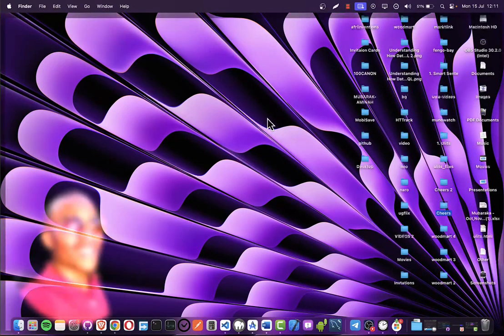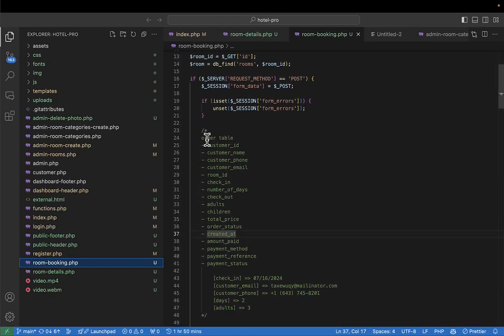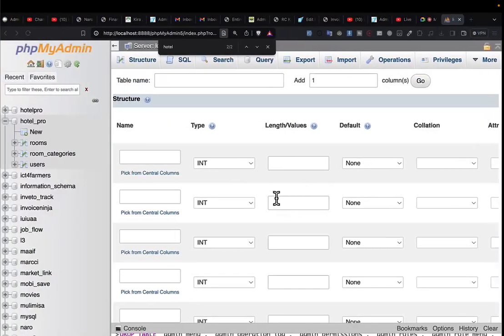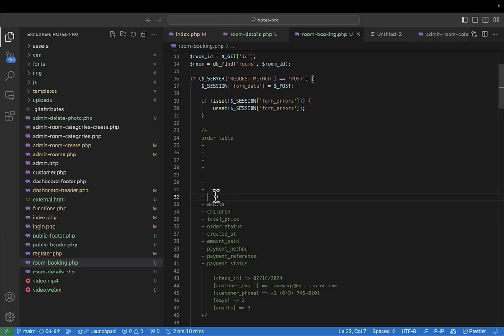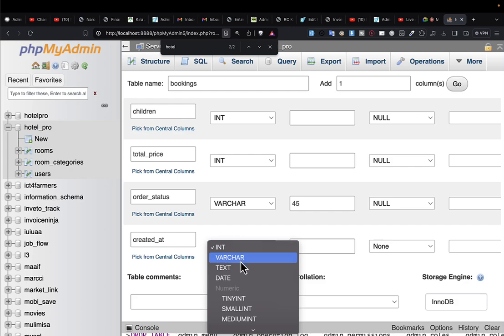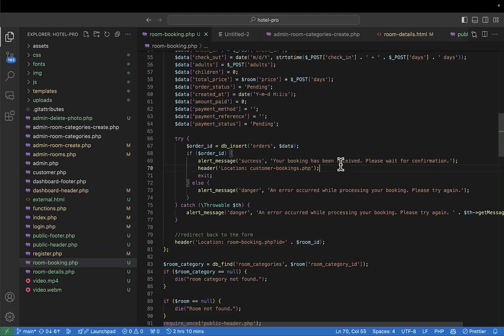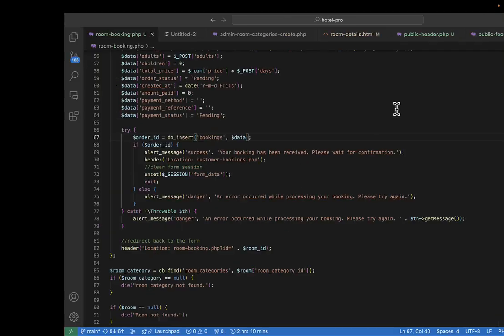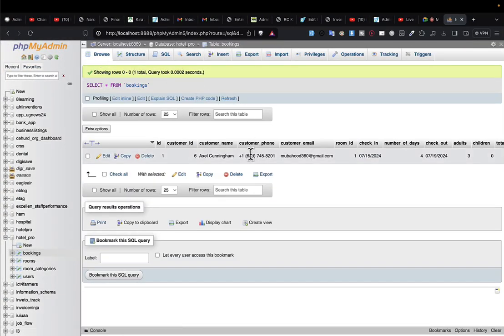HotelPro Part 16: Customer Room Booking | HTML, PHP, Bootstrap CSS, jQuery, MySQL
Welcome to HotelPro Part 16 of our tutorial series! In this video, we'll focus on implementing the customer room booking functionality using HTML, PHP, Bootstrap CSS, jQuery, and MySQL. This feature allows customers to book rooms seamlessly, enhancing the overall user experience of our hotel management system.
In This Video, You Will Learn:
1. Designing a user-friendly room booking interface with HTML and Bootstrap CSS.
2. Implementing PHP scripts to handle room booking submissions.
3. Using jQuery for real-time validation and interactive elements.
4. Storing and managing booking data in a MySQL database.
What You’ll Need:
• Visual Studio Code or your preferred code editor.
• XAMPP or a similar local PHP server environment.
• Basic understanding of HTML, PHP, Bootstrap CSS, jQuery, and MySQL.
Topics Covered:
• Booking Interface Design: Learn how to create a responsive and intuitive room booking interface using HTML and Bootstrap CSS.
• PHP Integration: Write PHP scripts to handle room booking submissions, including data validation and error handling.
• Dynamic Interactions: Use jQuery to add real-time validation and interactive elements to the booking form.
• Database Management: Implement MySQL queries to store booking data securely, ensuring data integrity and accessibility.
Step-by-Step Instructions:
1. Interface Design: Start by designing a clean and responsive room booking interface using HTML and Bootstrap CSS, ensuring it provides a great user experience.
2. Booking Processing: Develop PHP scripts to handle room booking submissions, validate inputs, and manage errors effectively.
3. Interactive Features: Enhance the booking form with jQuery to provide real-time validation and feedback, ensuring a smooth user experience.
4. Data Storage: Set up MySQL queries to store booking data in the database, ensuring data is secure and well-organized for easy retrieval.

DOWNLOADS:
Web code